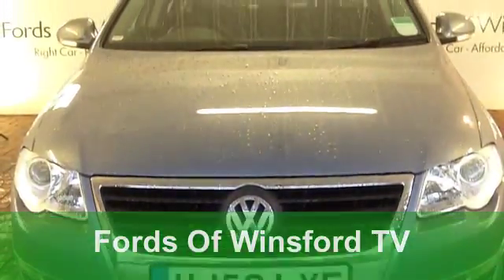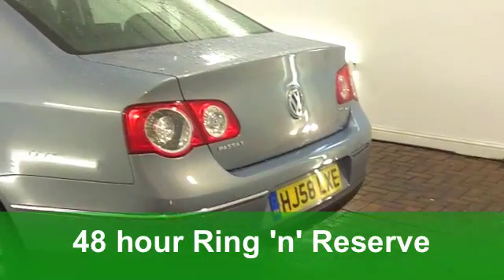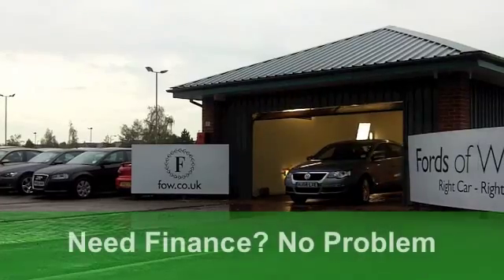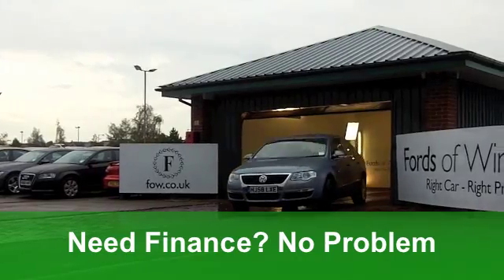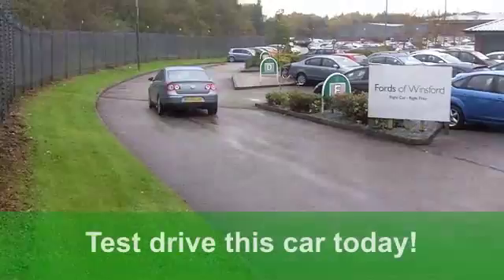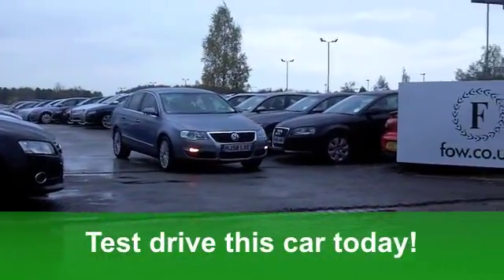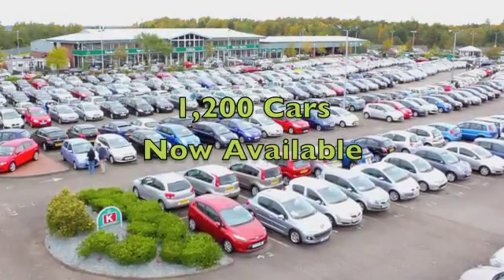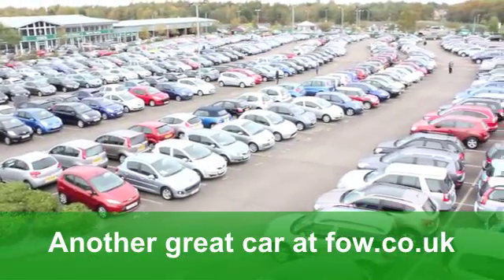USED VOLKSWAGEN PASSAT DIESEL SALOON (2008) 2.0 HIGHLINE TDI CR DPF 4DR DSG - HJ58LXE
VOLKSWAGEN PASSAT DIESEL SALOON (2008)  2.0 HIGHLINE TDI CR DPF 4DR DSG

DETAILS:
First registered: 30/09/2008
Current mileage: 27,130
Registration: HJ58LXE
Colour: GREY

FEATURES:
all round electric windows, remote central locking, all leather interior, all round airbags, air conditioning, pas, abs, alloy wheels, metallic paint, cd, heated seats, traction control, hand book present, cruise control